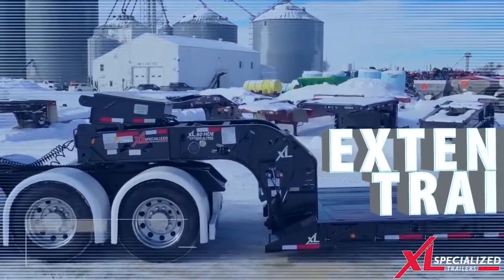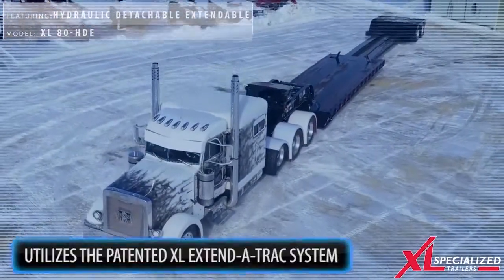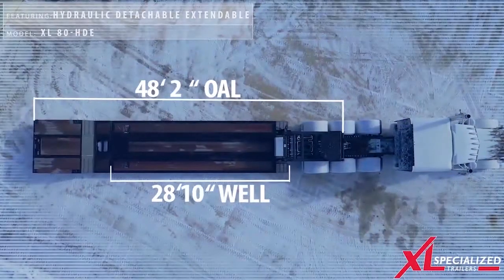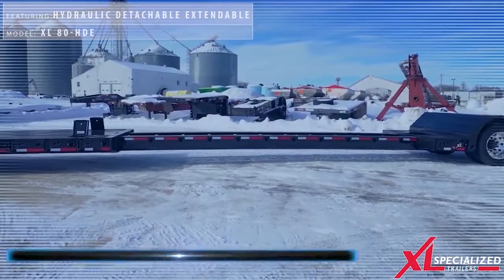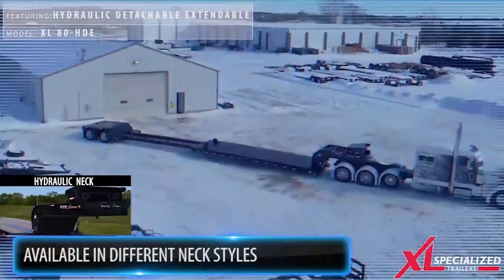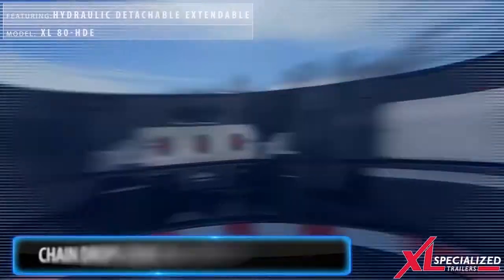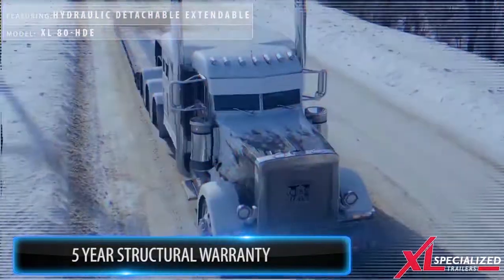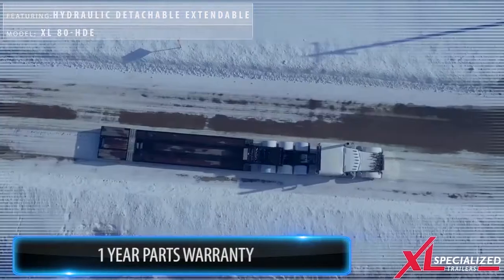XL Extendable Hale Final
XL Specialized Trailers EXTENDABLE trailers are IN STOCK and available through Hale Trailer. These trailers utilize patented XL Extend-A-Trac system with custom builds and lengths also available.